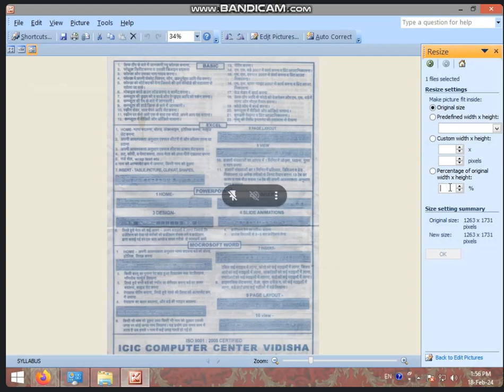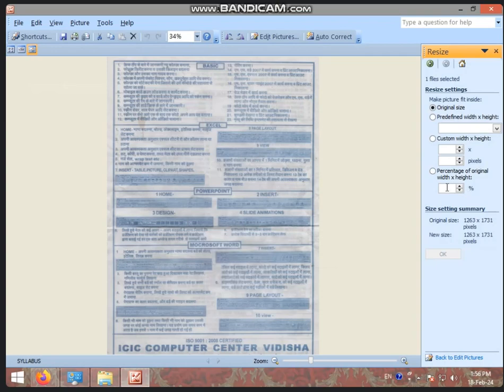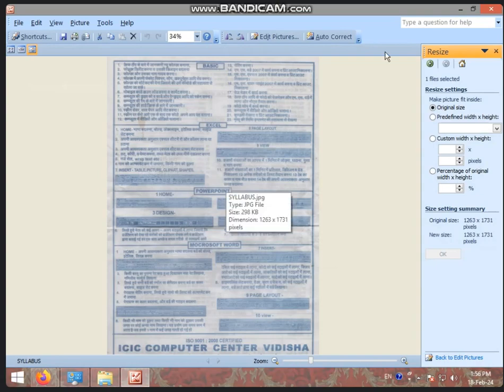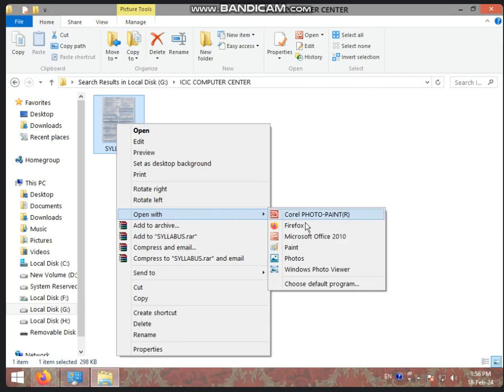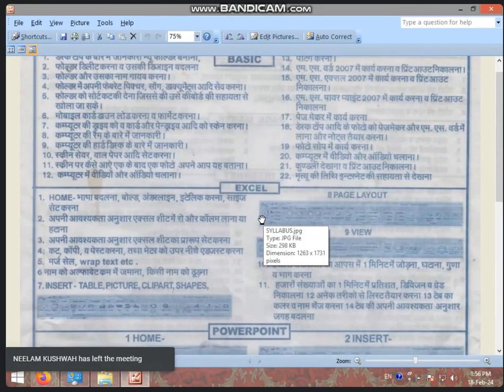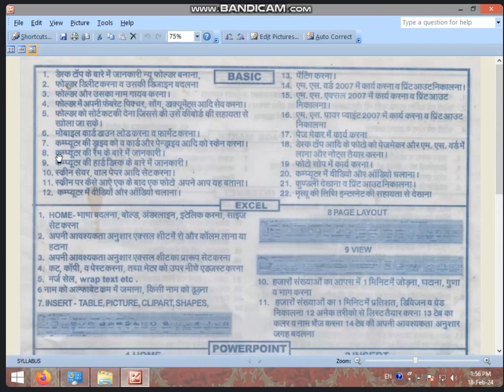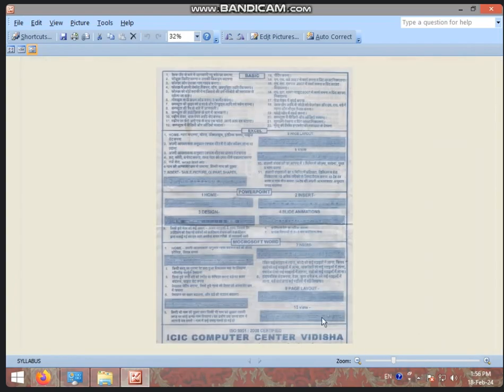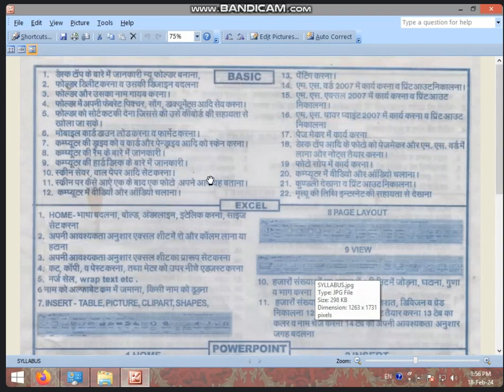1:30 TO 2:30 PART-3 COMPUTER FUNDAMENTAL (DOCUMENT SCANNING+RESIZING) BY BHARTI CHANDANI 17 FEB 24